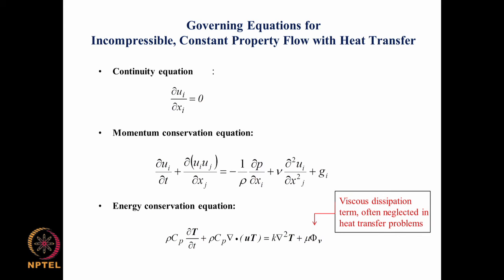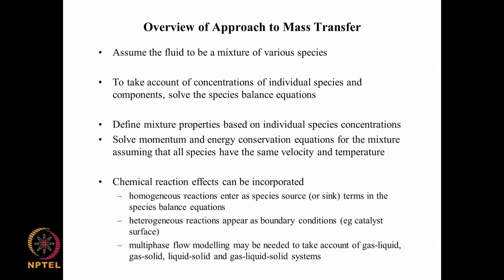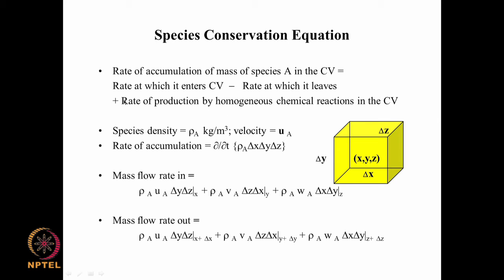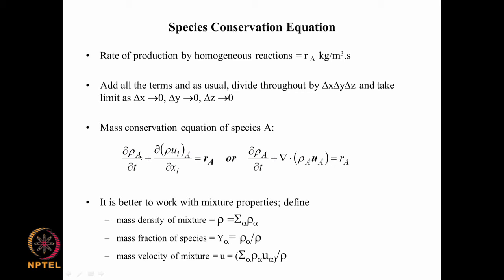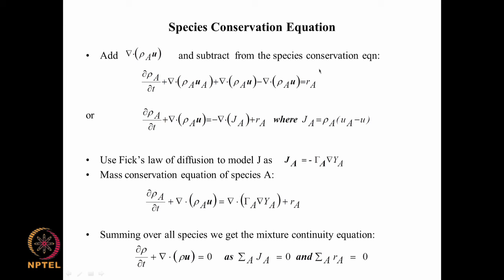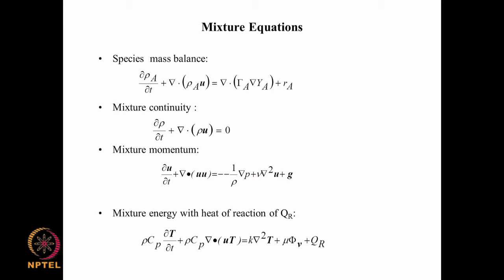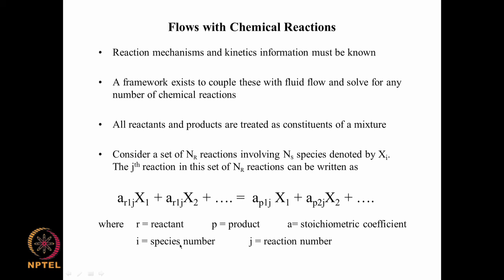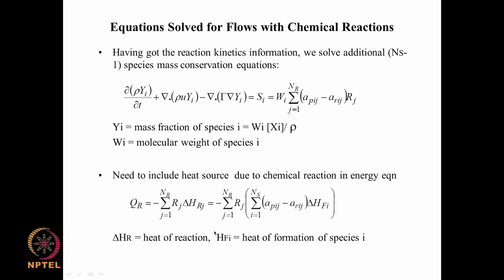Practical cases of fluid flow with mass transfer in CFD point of view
Fluid flow with mass transfer, Fick's law of diffusion, Chemical reactions, Arrehenius Equation, Mixture